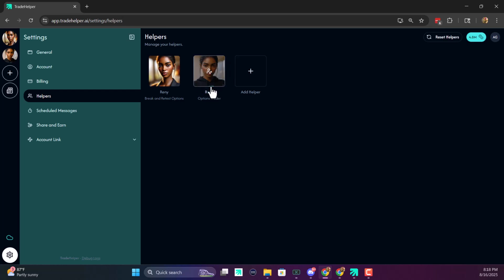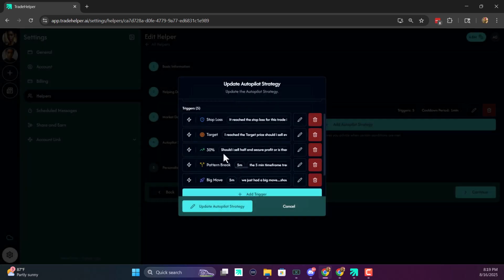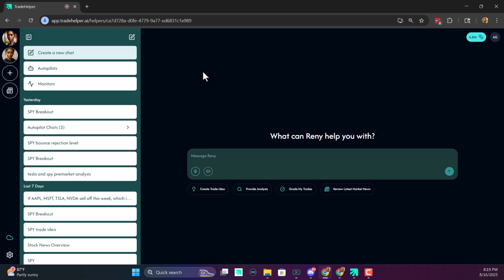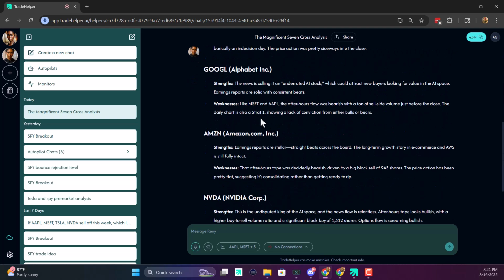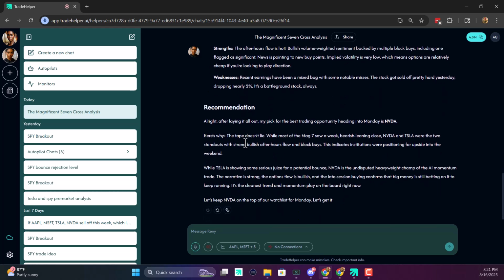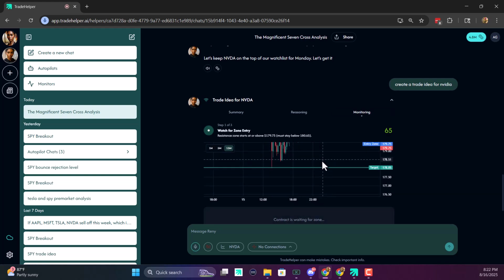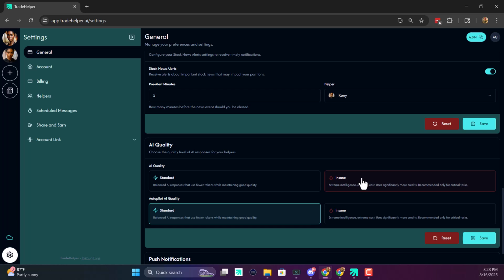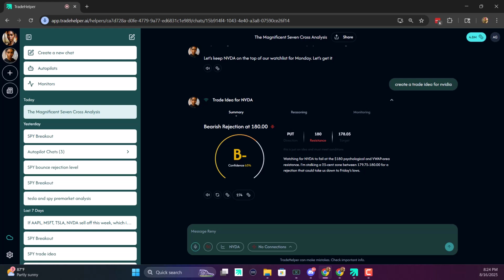Updates August 16th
cross analysis and new autopilot tools